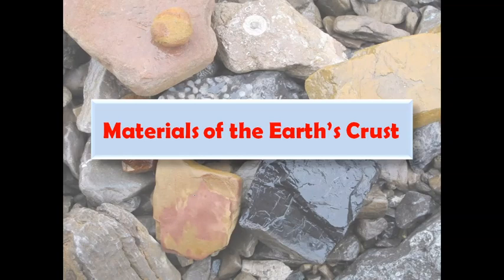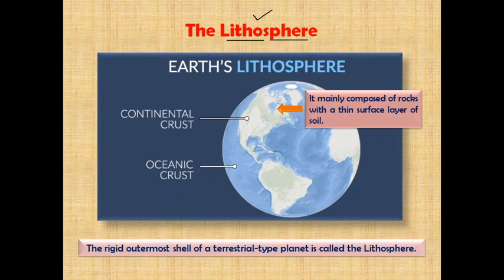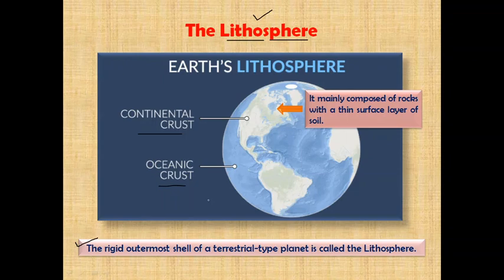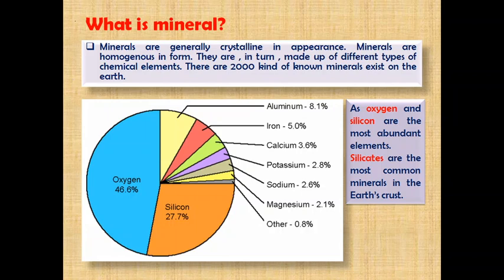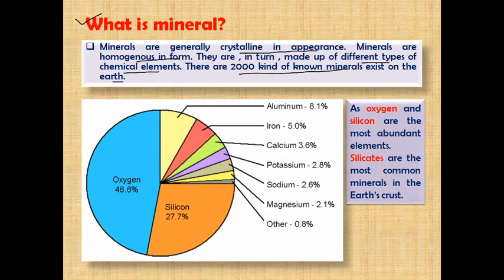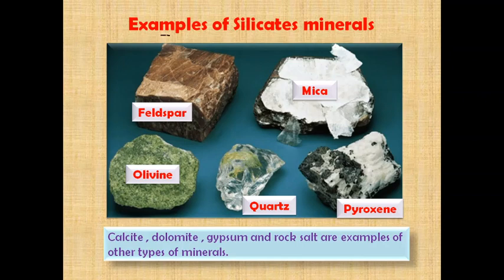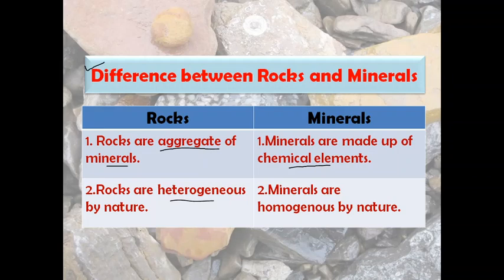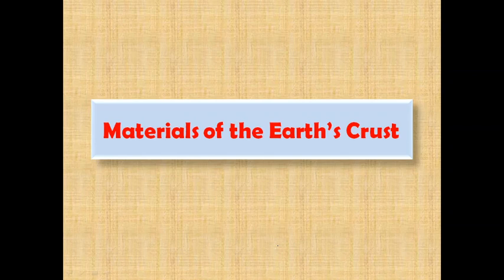Materials of the Earth's Crust-Part I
Concept of rocks and minerals